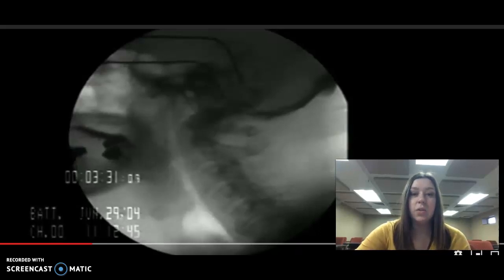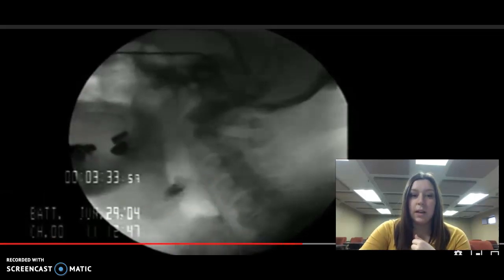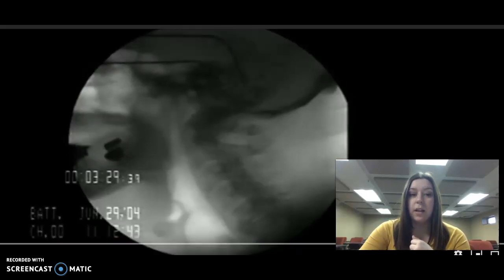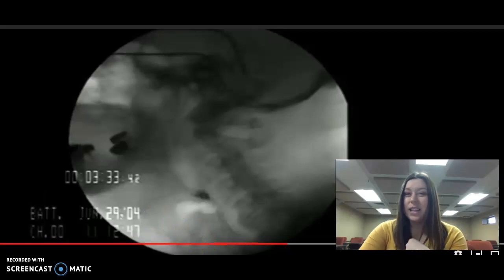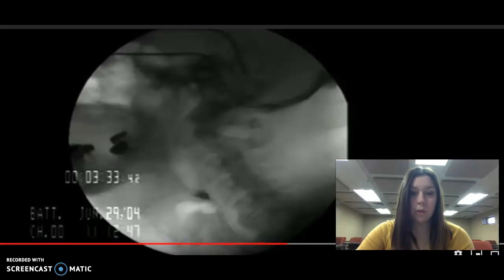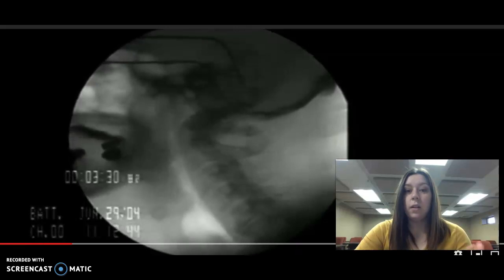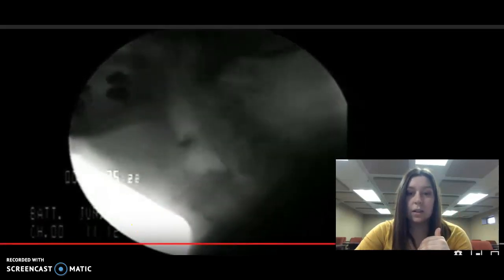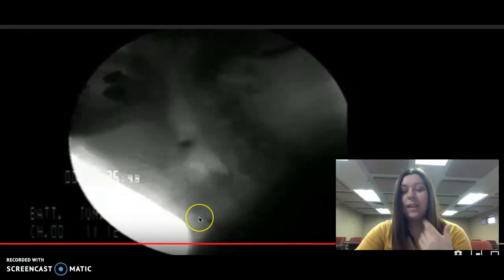Lab 5 FFSS Results